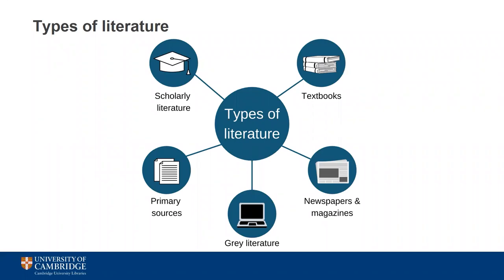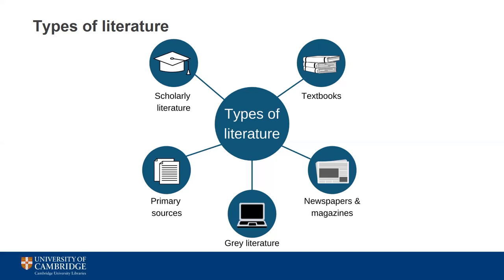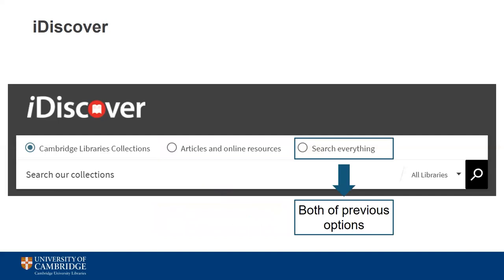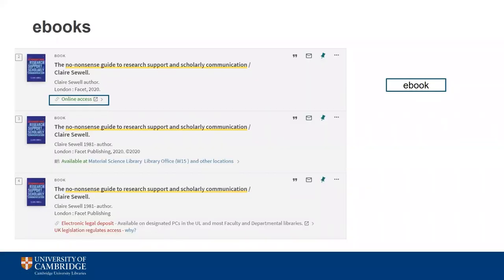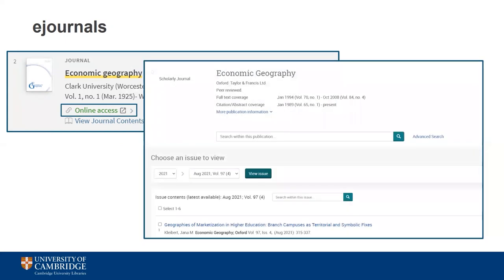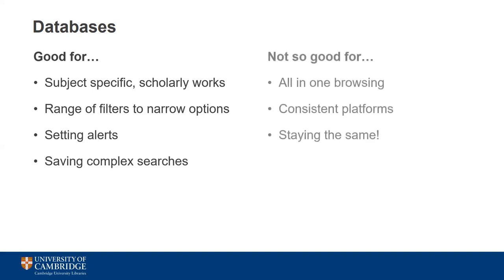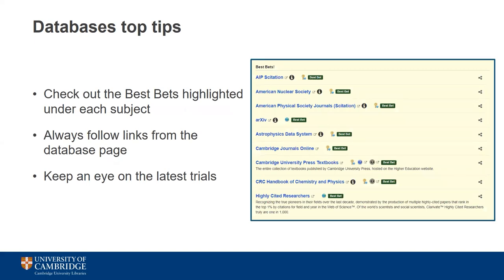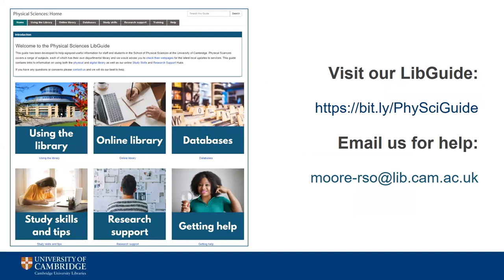Know Moore About: Navigating the Online Library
Overwhelmed by the online resources available from Cambridge University Libraries? Check out this video for our top tips on using iDiscover, ejournals and ebooks and databases.

0:23 Types of literature
4:33 iDiscover
10:04 ebooks and ejournals
15:24 Databases
19:58 Other online sources